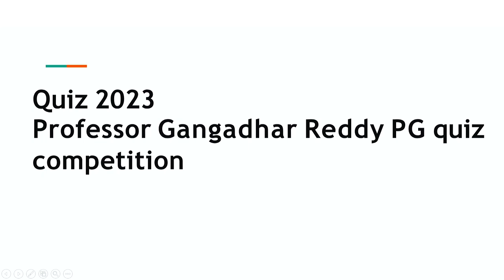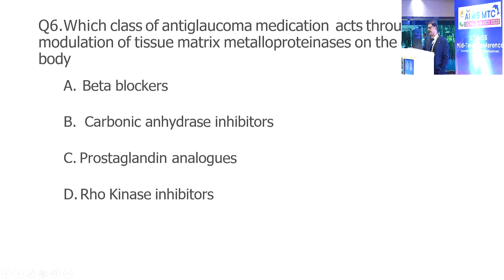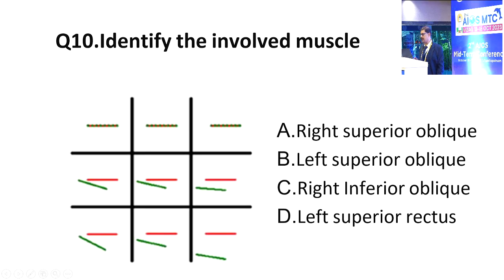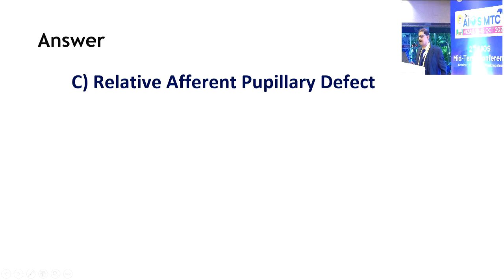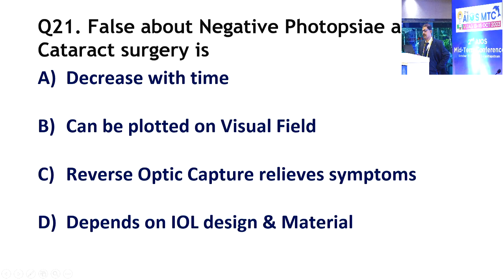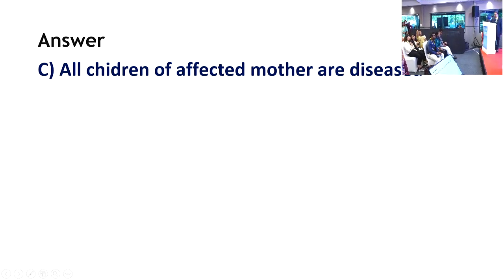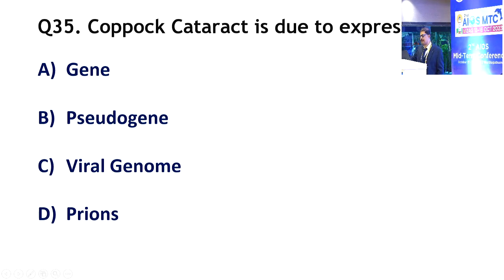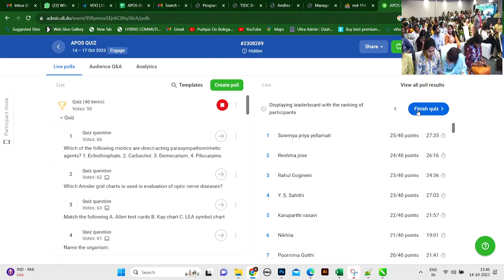AIOCMTC2 2023 - APOS Gangadhar Reddy PG Quiz